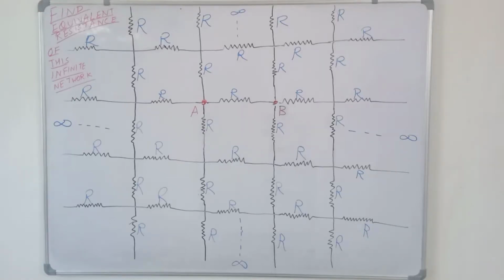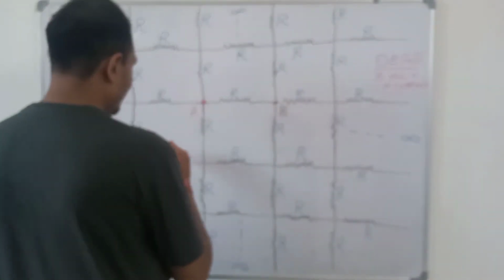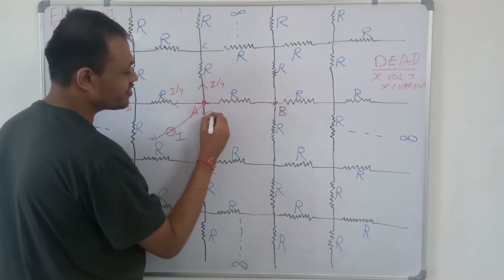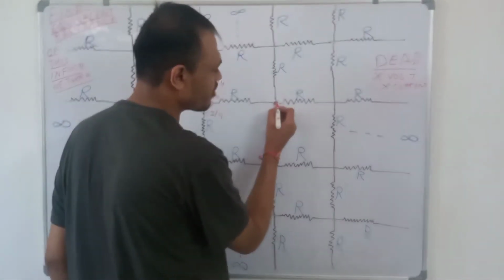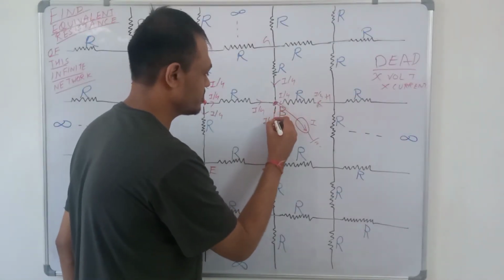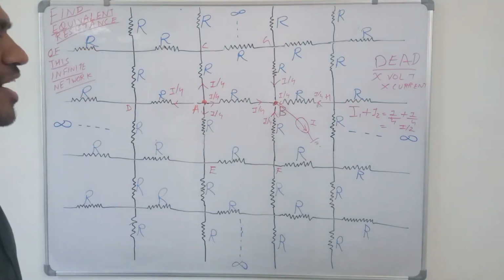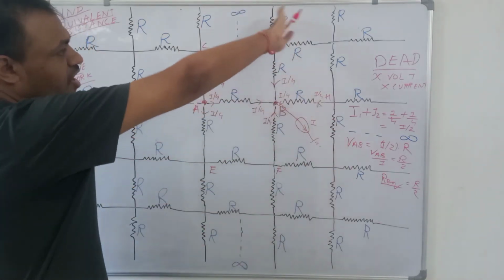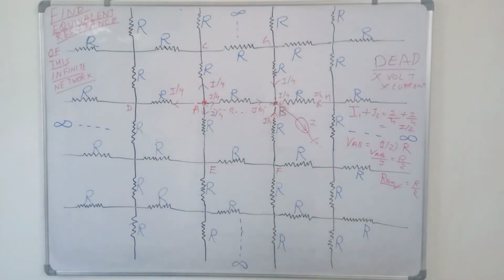Equivalent resistance of Infinite network fastest trick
Here we discuss the fastest trick to solve Equivalent resistance of Infinite network.
Simply Applying Kirchoff current law and Kirchoff Voltage law will solve the problem.
equivalent resistance in wheatstone bridge, equivalent resistance of complex circuits, equivalent resistance across edge of cube, equivalent resistance across face diagonal of a cube, equivalent resistance across body diagonal of a cube, equivalent resistance cube problem, dependent sources, exercises, equation, formula, gate question,